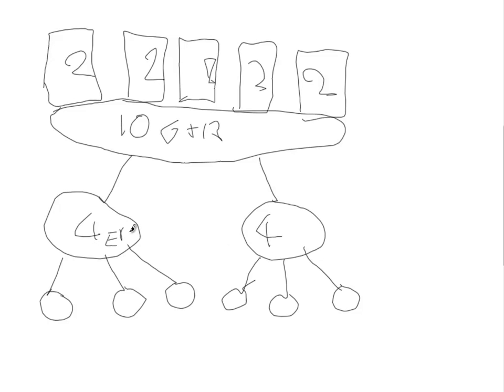Expandable Reservations are cool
Although Expandable Reservations are enabled by default on a resource pool, it doesn't mean that they should stay enabled in every situation. In this white boarding session I'll show what the hidden danger of using expandable reservations can lead to. The system considers the resources available in the selected resource pool and its direct parent resource pool. If the parent resource pool also has the Expandable Reservation option selected, it can borrow resources from its parent resource pool. Borrowing resources occurs recursively from the ancestors of the current resource pool as long as the Expandable Reservation option is selected. Leaving this option selected offers more flexibility, but, at the same time provides less protection. A child resource pool owner might reserve more resources than you anticipate.